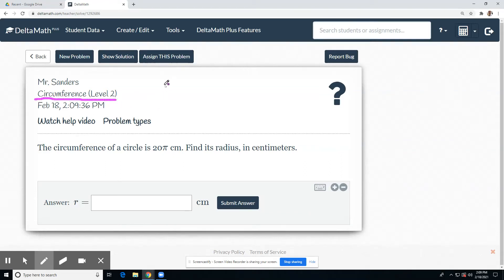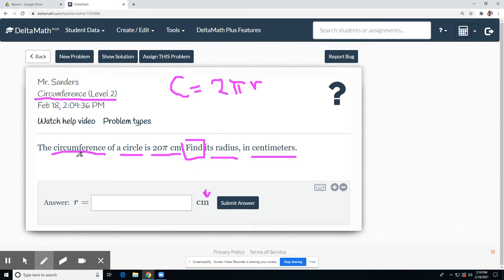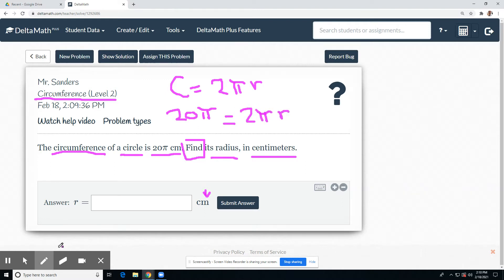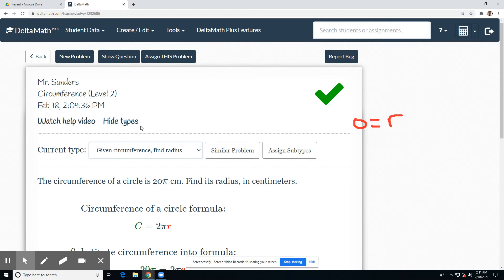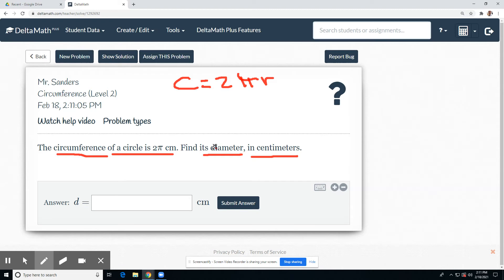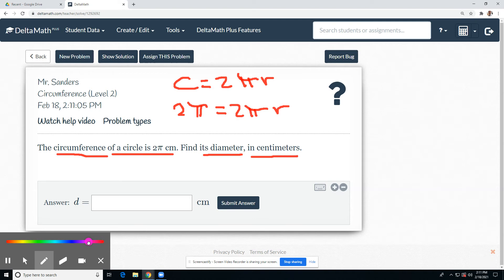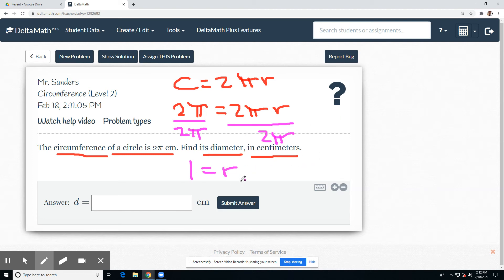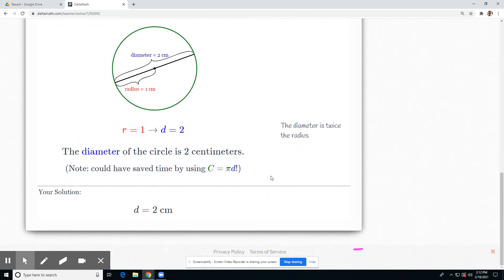L54d Geo Circumference (Level 2)